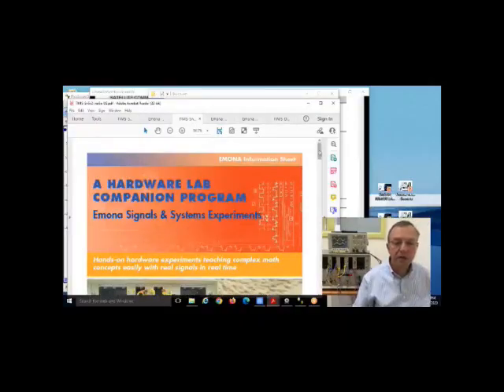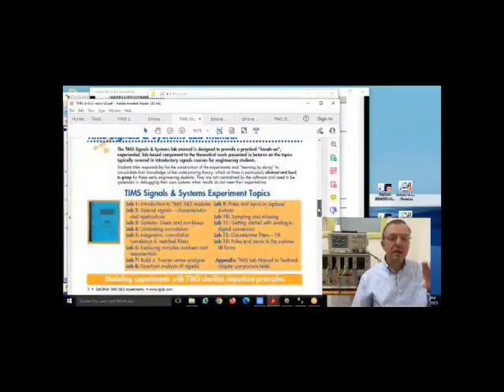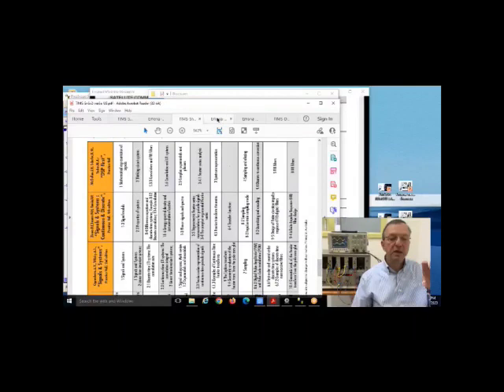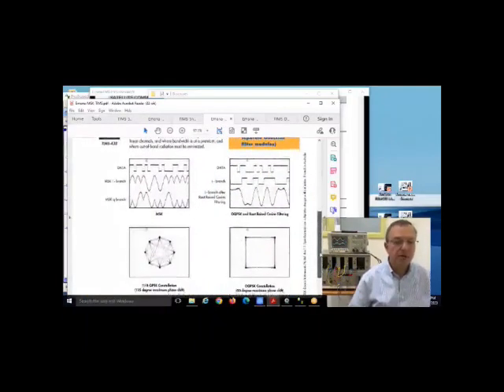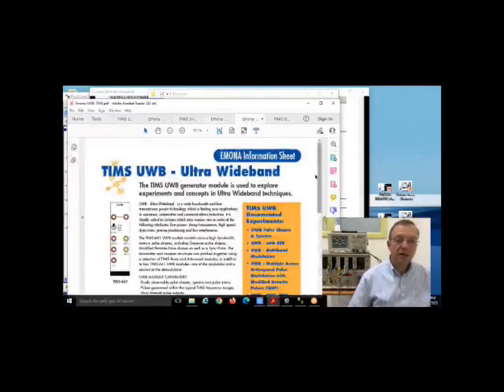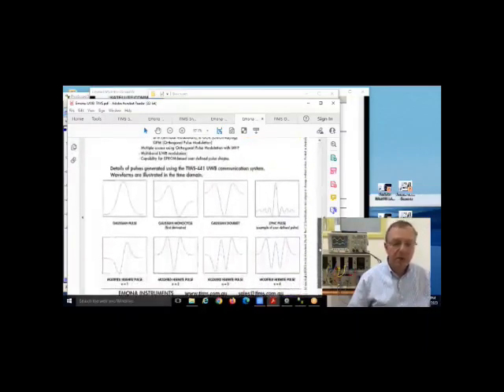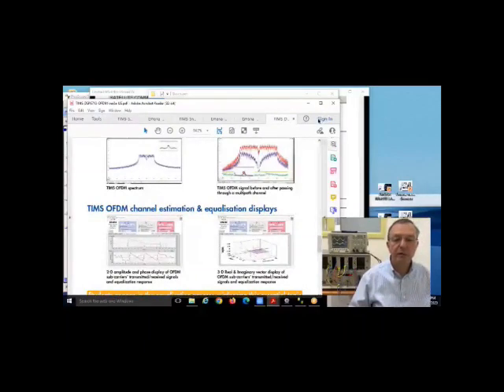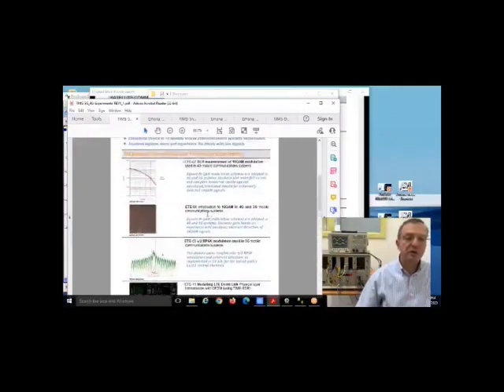Longform TIMS overview a Part 4